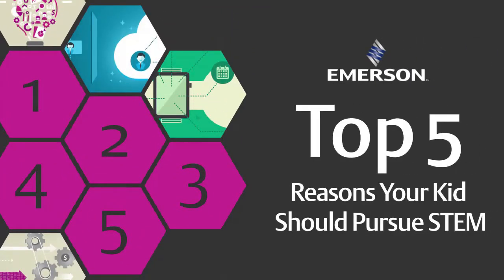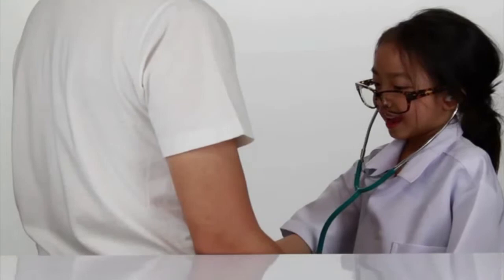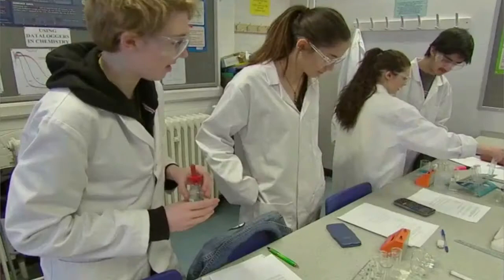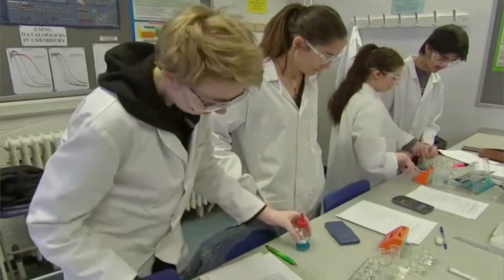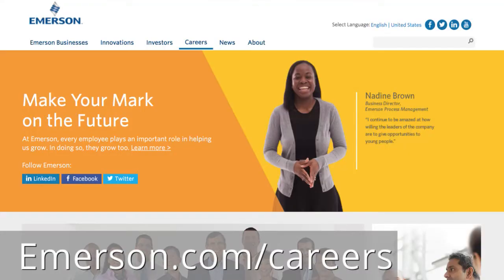See Why Your Kid Should Get On The STEM Track Now | Emerson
Cool careers, great-paying jobs and surprising options are just some of the reasons to encourage your kid to pursue a STEM education and future. Emerson provides some eye-opening facts.

Stay up to date with Emerson.